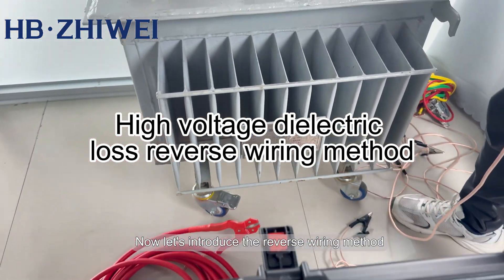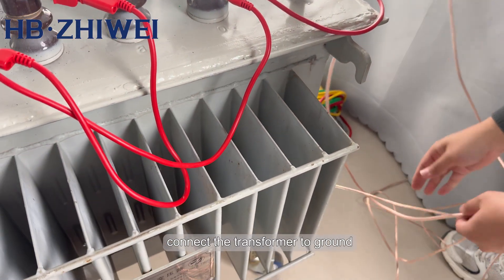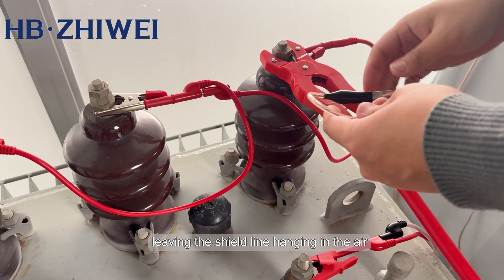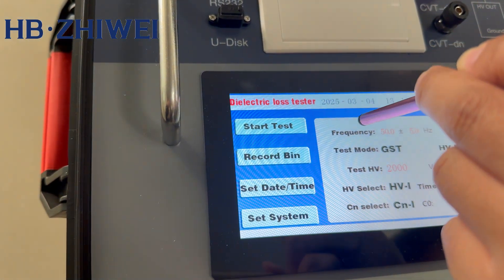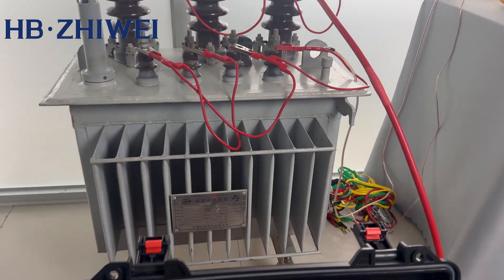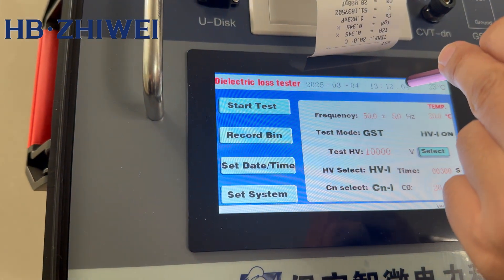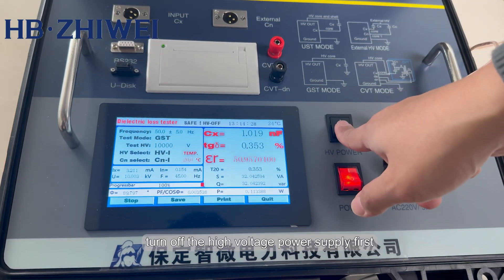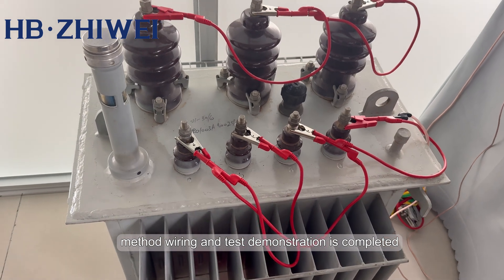#192-2# Transformer Capacitance & Tan Delta Test Equipment （Reverse Connection Method）